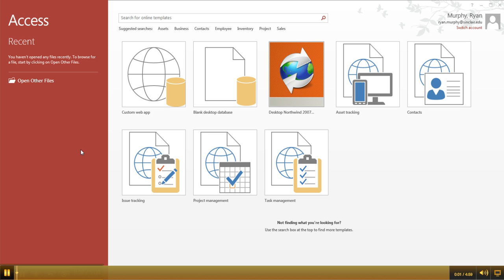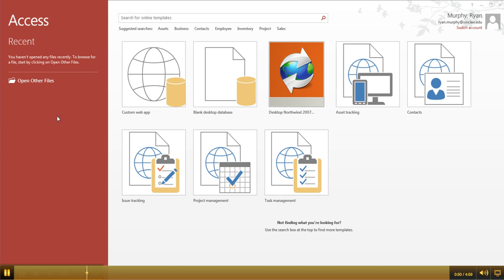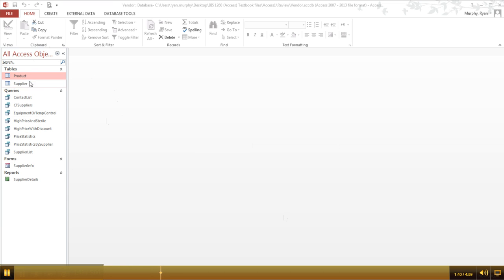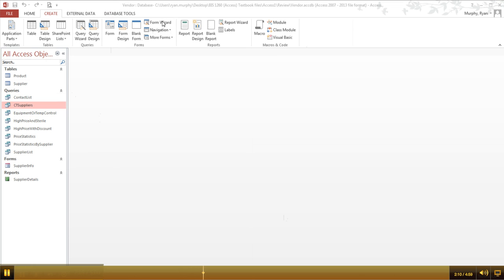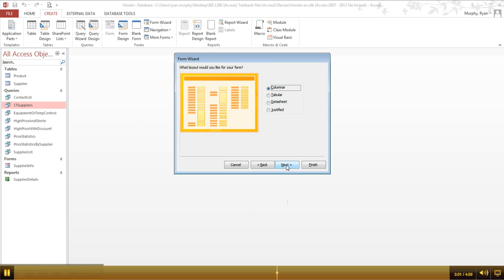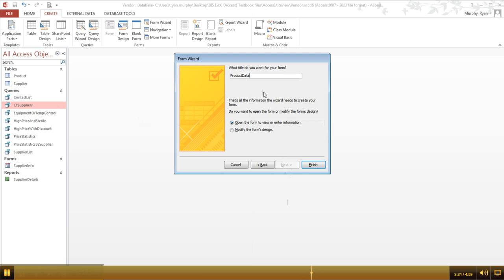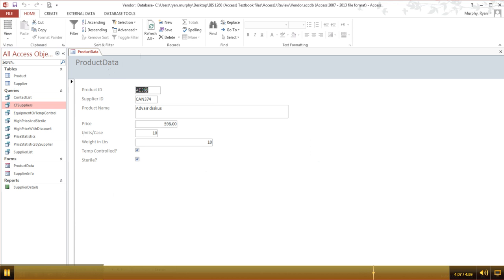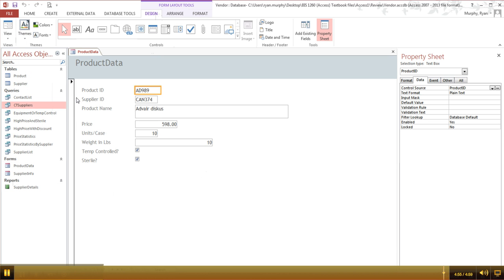CIS 2165 T4 RA Steps 1 3